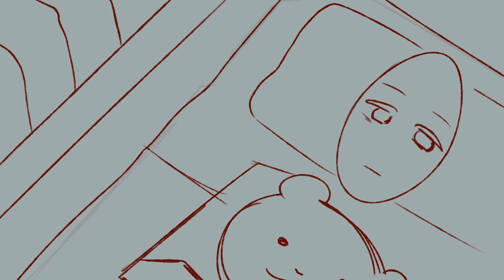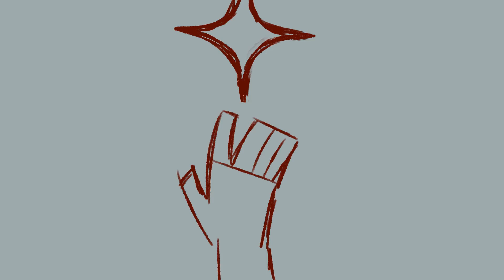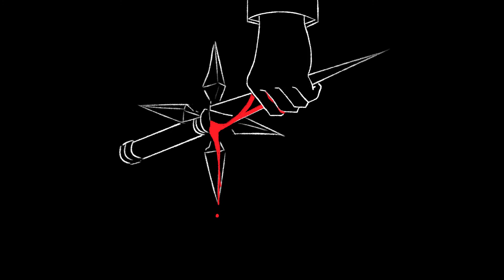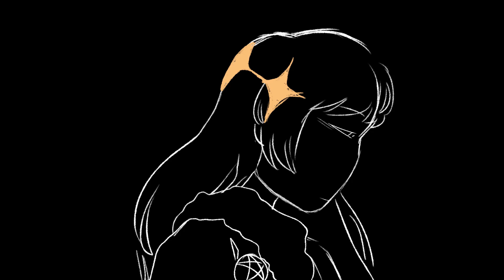[revue starlight] last words of a shootings star hikari animatic [wip]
HI put all of the sketches for this together because if i don't show this to someone i will just. loose my mind, anyways hikari my beloved, i'm going to finish this soon hopefully